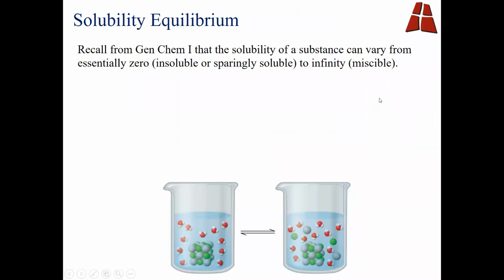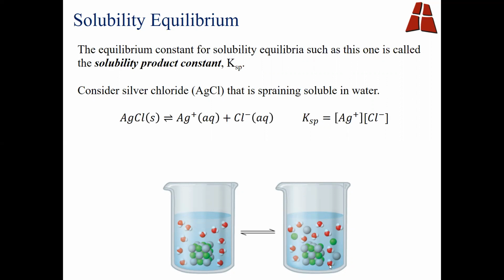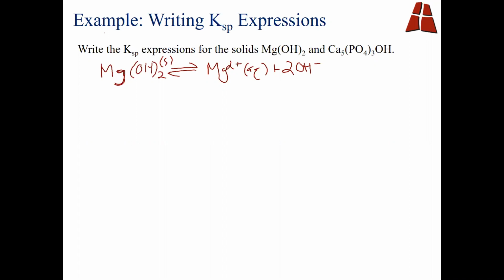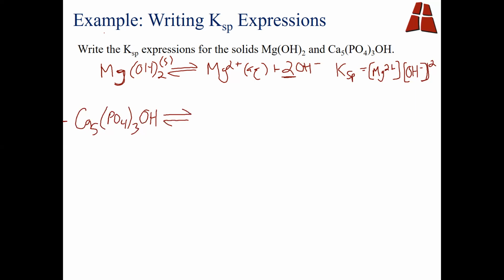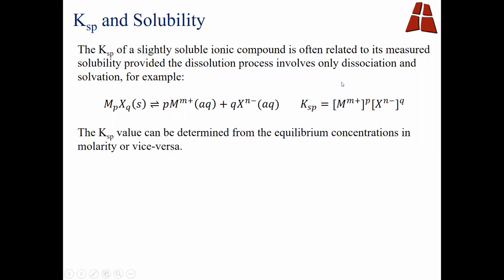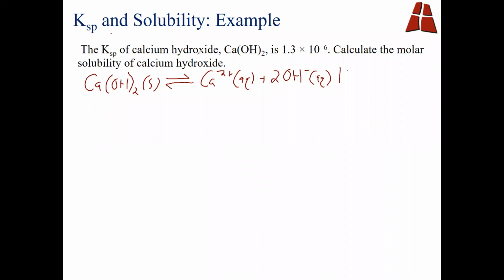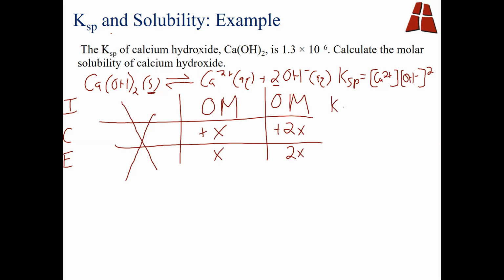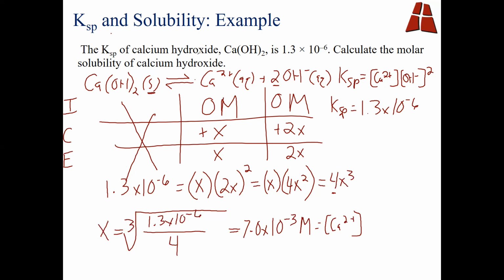CHEM152 Pre Lecture 20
Introduction to solubility equilibria